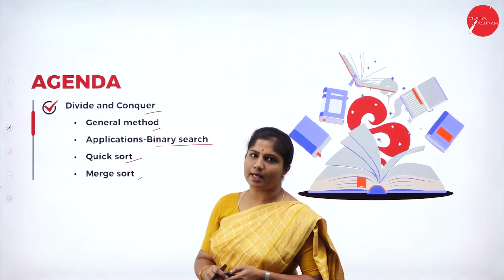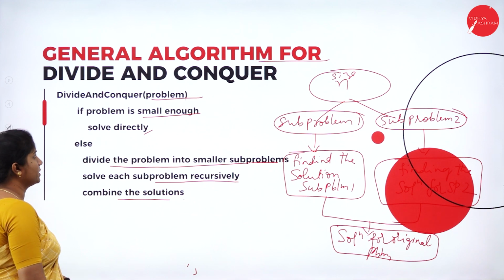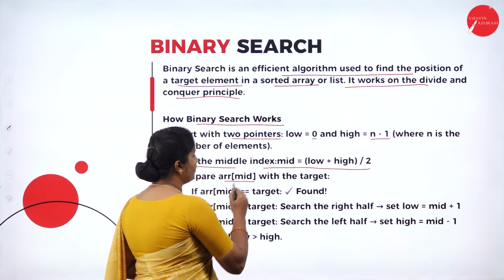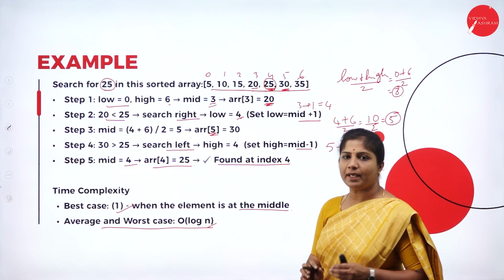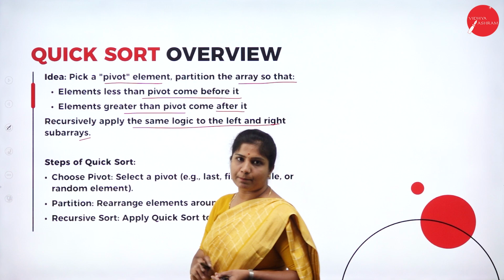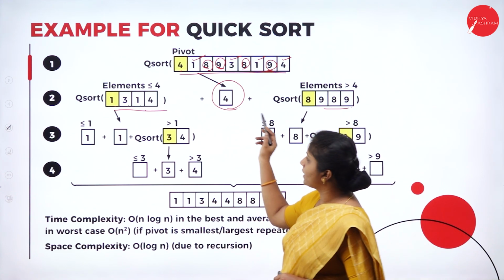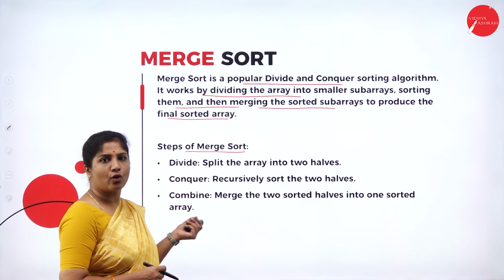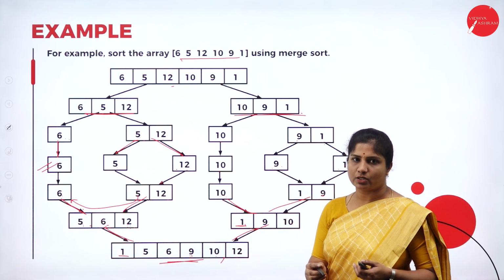DAY 04 | DESIGN AND ANALYSIS OF ALGORITHM | V SEM | BCA | BRUTE FORCE AND EXHAUSTIVE SEARCH | L2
Course : BCA
Semester : V SEM
Subject :  DESIGN AND ANALYSIS OF ALGORITHM
Chapter Name : BRUTE FORCE AND EXHAUSTIVE SEARCH
Lecture : 2